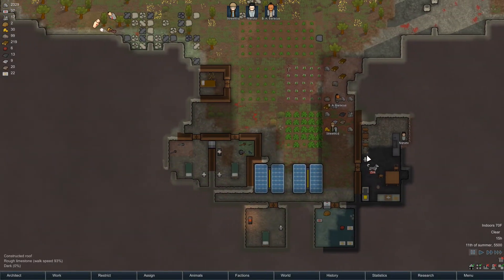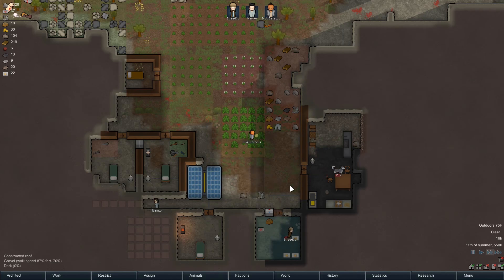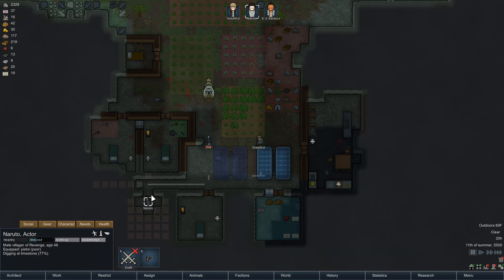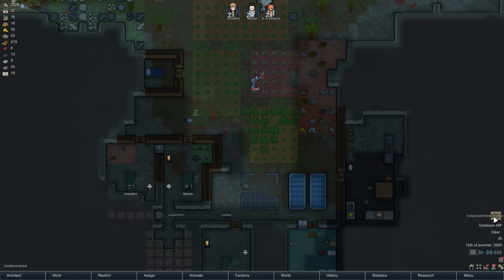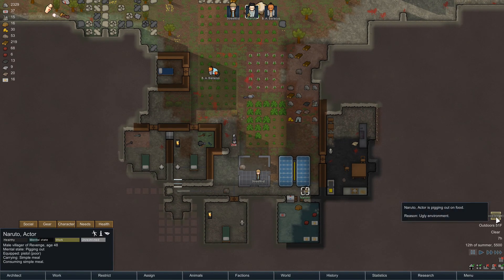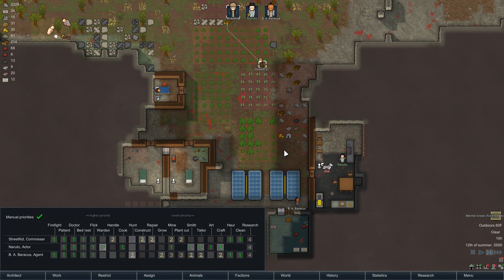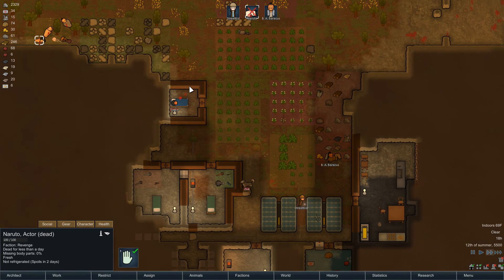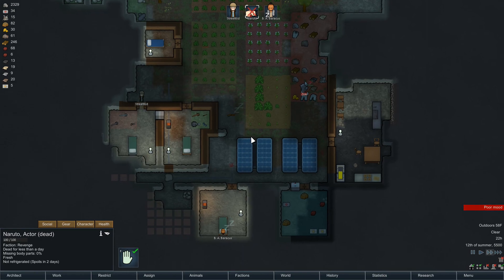RimWorld - Alpha 14 - Hes Eating all the Food! - Lets Play S1 E07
Naruto goes crazy! He's literally eating all the food! WTF are we going to do to stop him?!?!